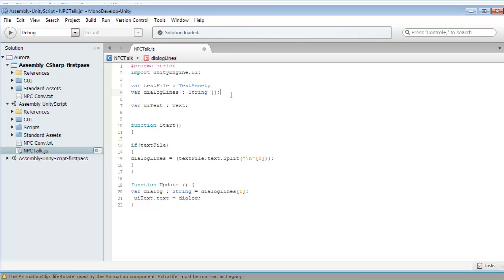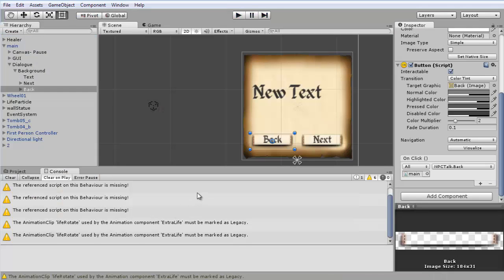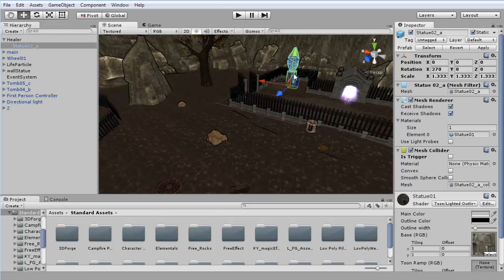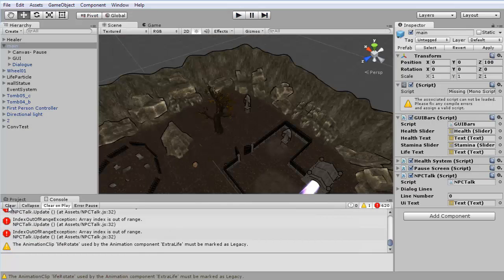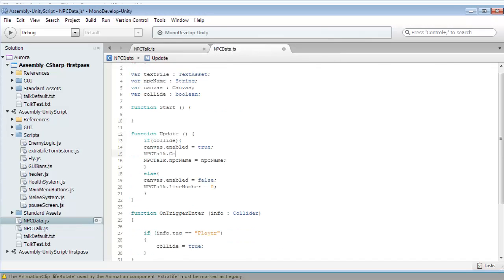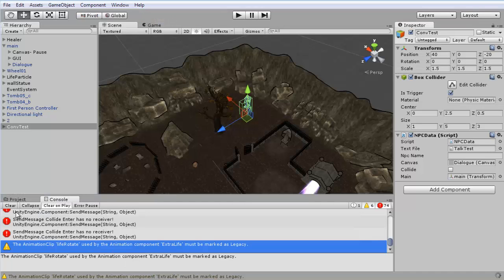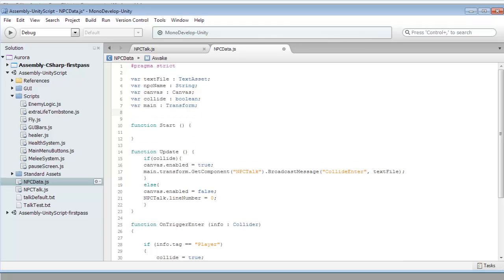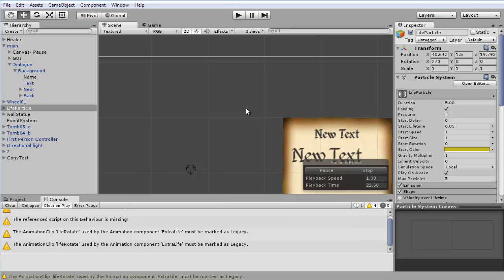Aurora: The Tomb Dev Stream- Working on a Dialog System